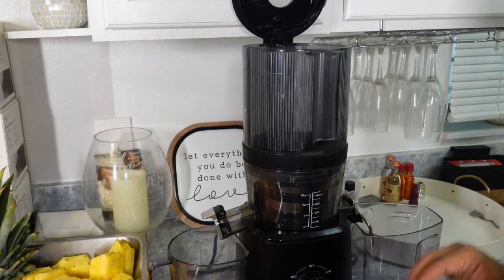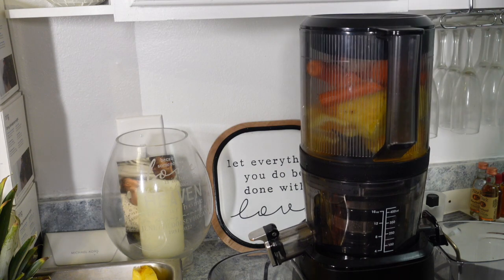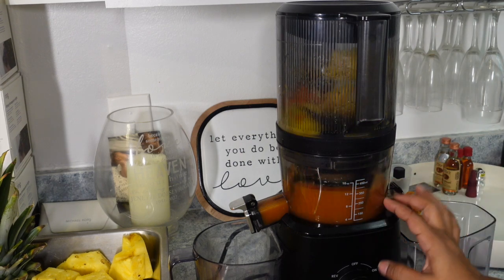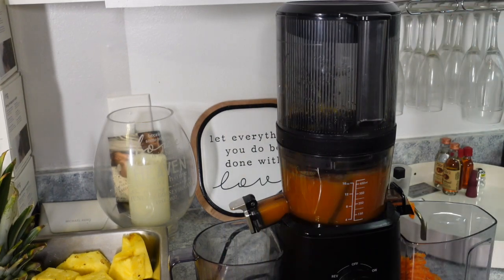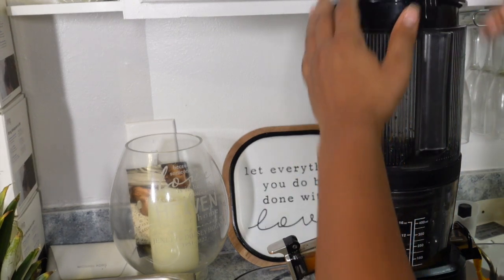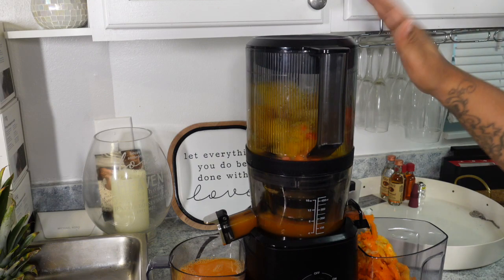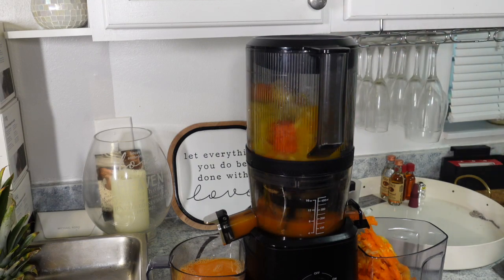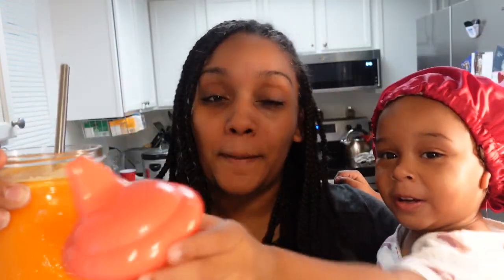Immunity Boosting Juice Recipe! Link to ebook inside!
Hey Superstarrs!

We are back with another juicing video and it’s an immunity boosting juice.

While this combo isn’t in the ebook it’s a slights combination of overall wellness/ immunity booster. Y’all know I always say mix and mingle recipes to experiment and explore.

Here is the link to our ebook for very easy and simple beginner friendly juice recipes: